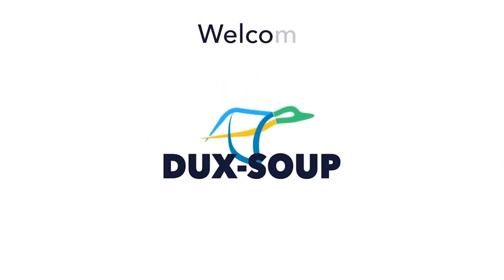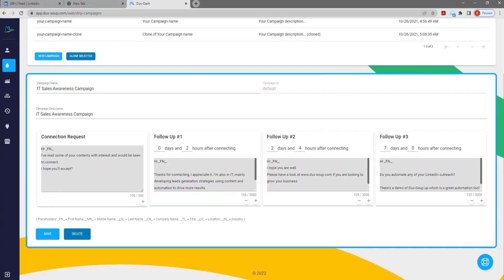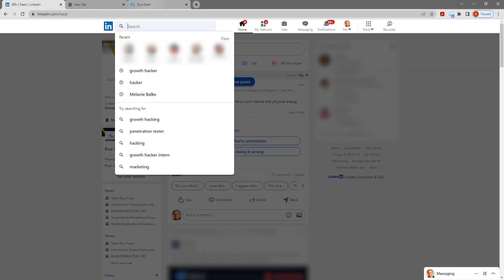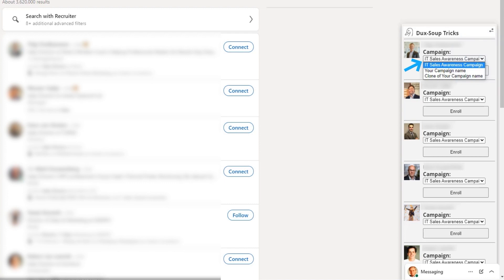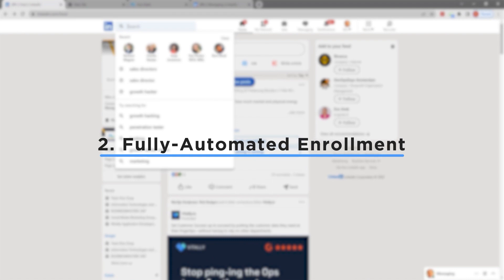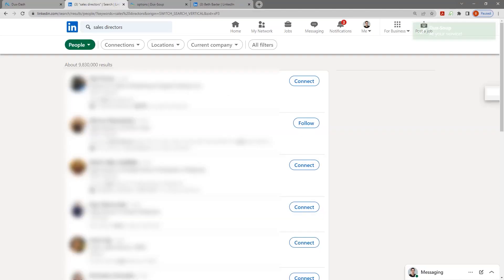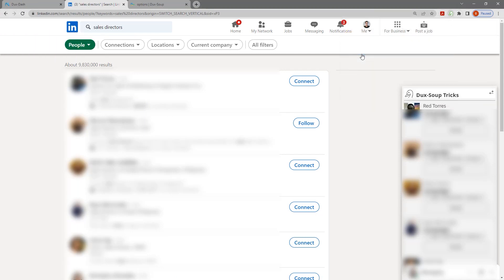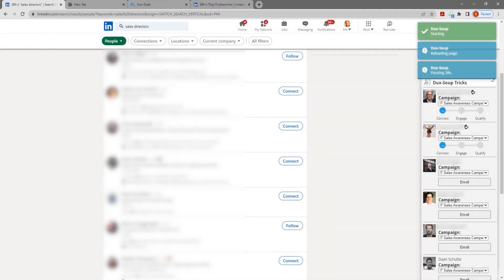Dux-Soup Easy Tutorials - 14 - How to Enroll Prospects into Campaigns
In this tutorial, we show you how to enroll prospects into LinkedIn drip campaigns. There are 2 easy methods to do this:
- Semi-automated, allowing you to be more selective over who you enrol
- Fully-automated, allowing you to batrch enrol LinkedIn profiles into your campaigns.

Refer to our Easy Tutorial 21 to learn how to set up your drip campaigns using Dux-Soup Turbo.

Head over to our support site or our Facebook group if you still have questions after watching this tutorial.

Sign up to the Dux-Soup Learning Hub for more LinkedIn lead gen tips and tricks.